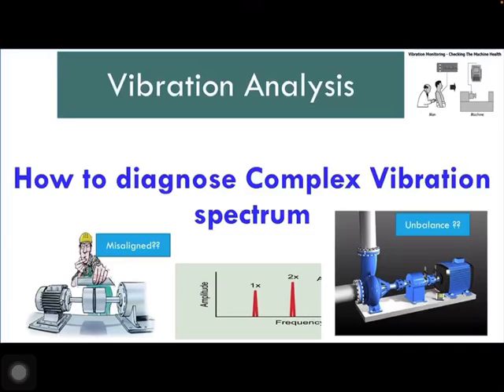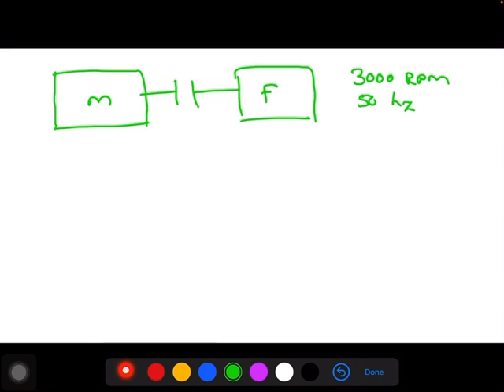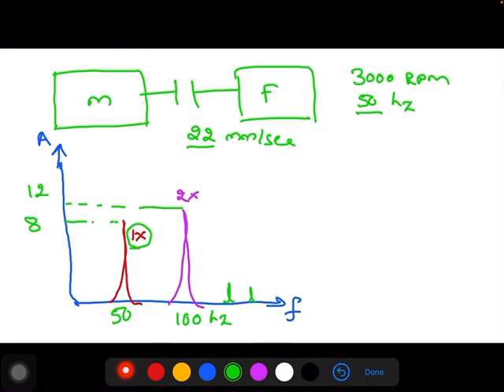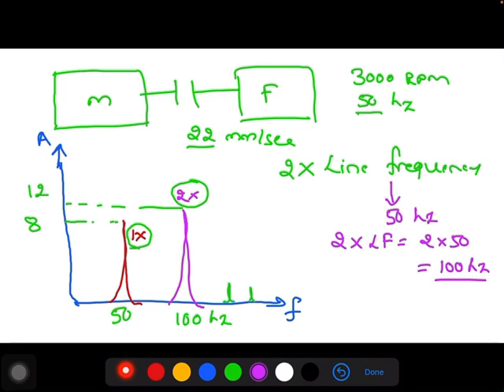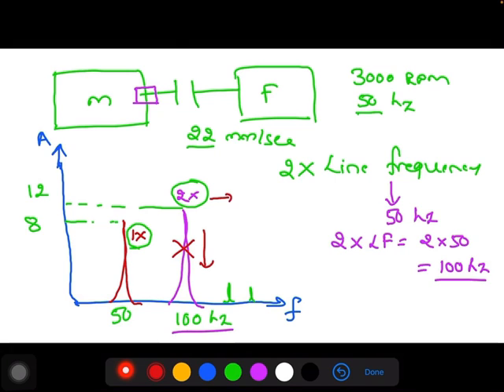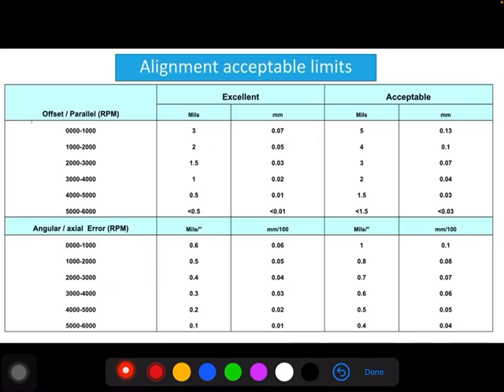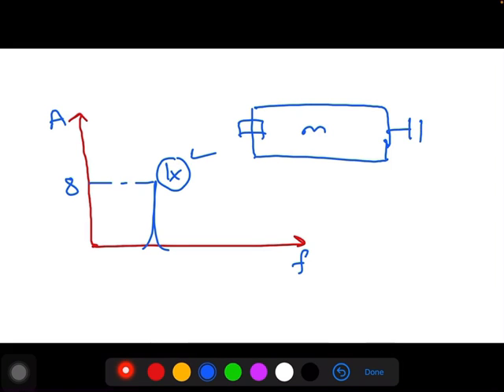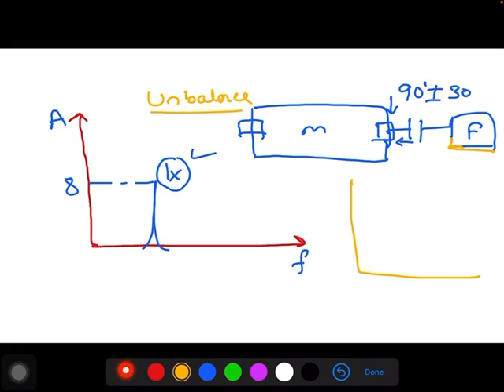Case Study to pinpoint Unbalance and Misalignment in complex spectrum || Vibration Analysis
How to diagnose and pinpoint Unbalance and Misalignment in complex spectrum
Vibration Analysis
Phase Analysis
Unbalance
Misalignment
Electrical Defects
2x Line Frequency
Case Study on Vibration